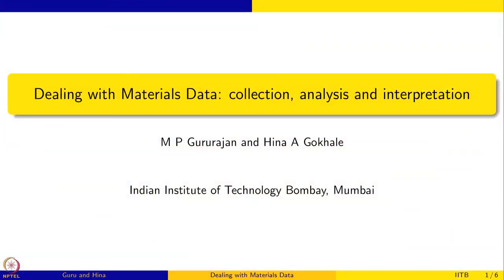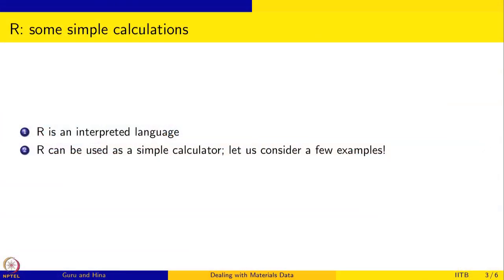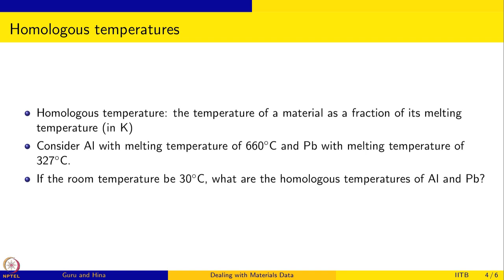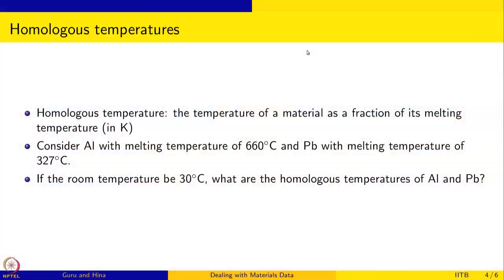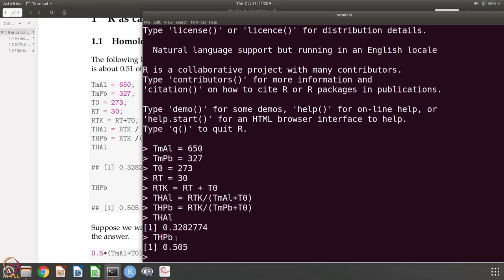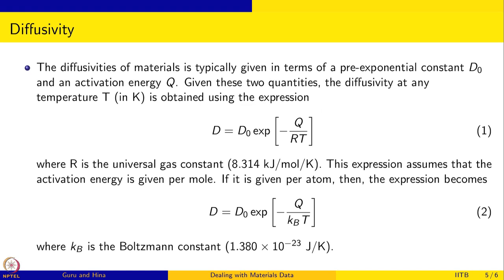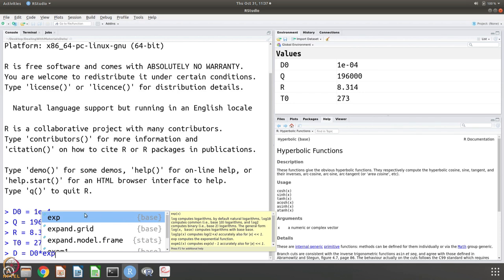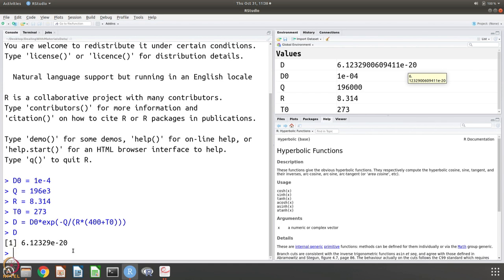Week 2: Lecture 10: R as calculator and plotter: Diffusivity, scaled temperatures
Lecture 10: R as calculator and plotter: Diffusivity, scaled temperatures